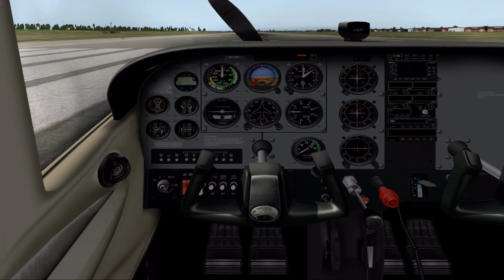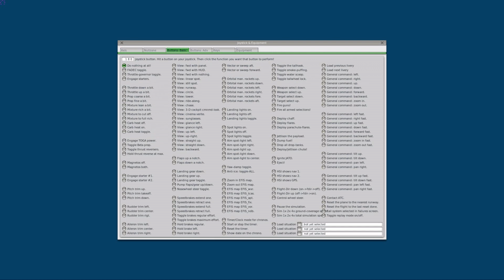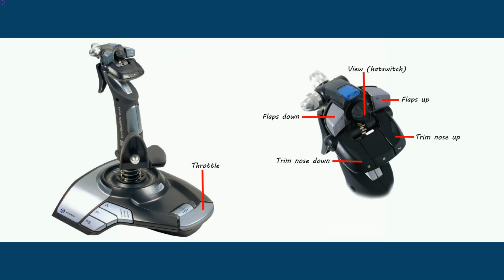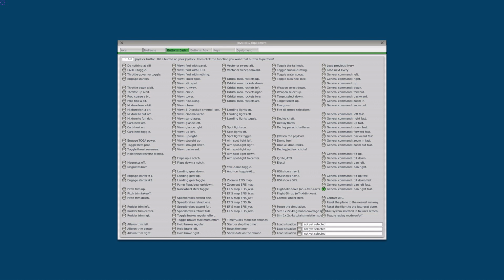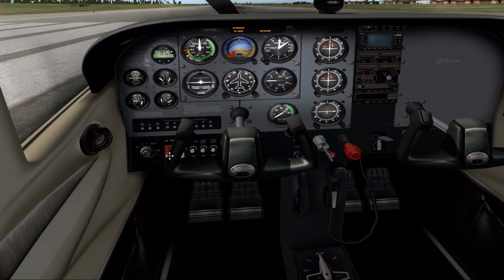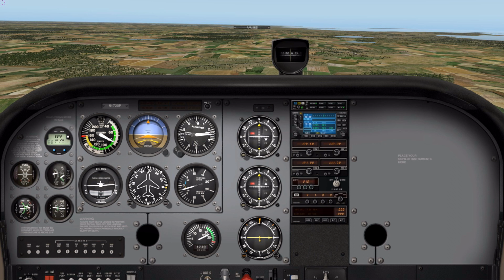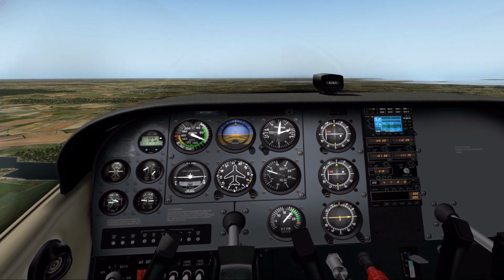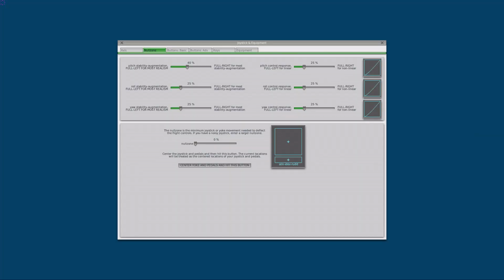How to fly in X-Plane - part 2 - Controls setup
In this video I am going through the full controls setup procedure and show how to set and later test the contol settings